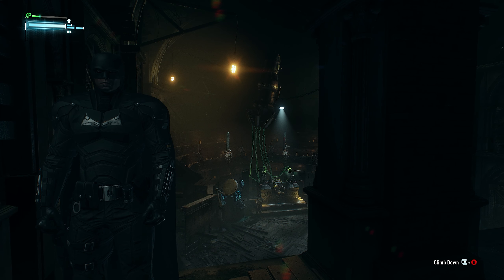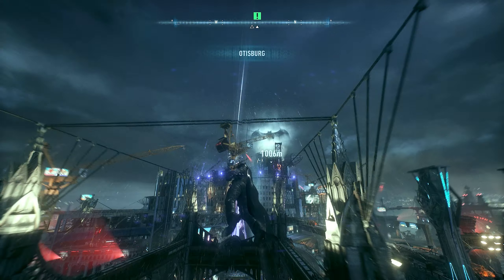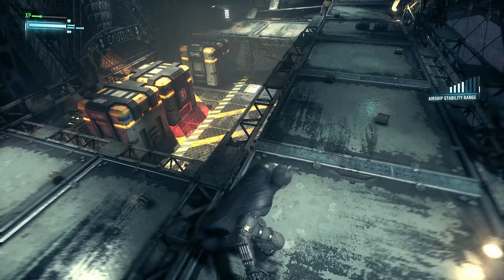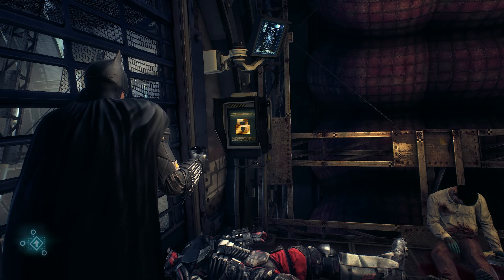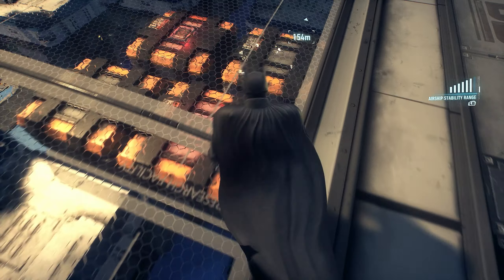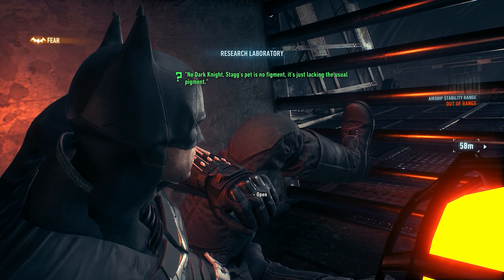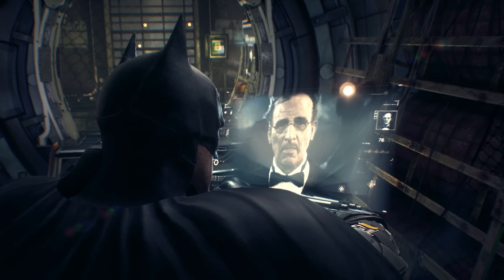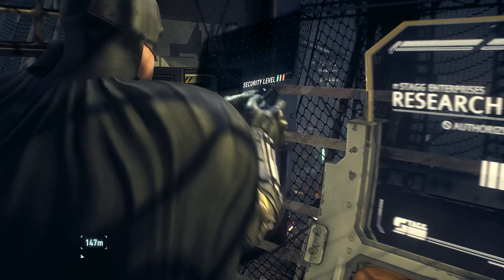Batman Arkham Knight - Part 13 | Batman's Dream!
👍 Leave a like for more Batman Arkham Knight!